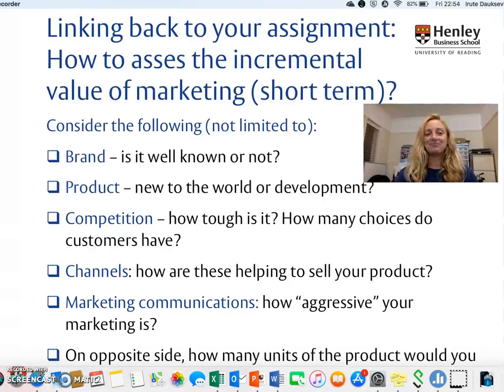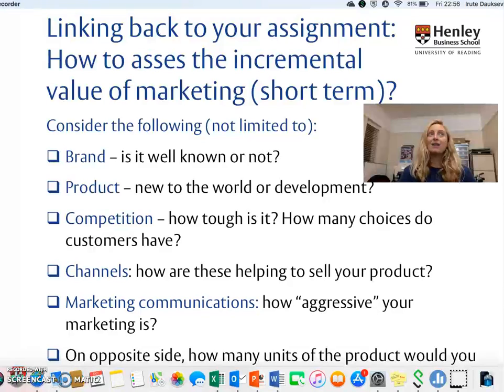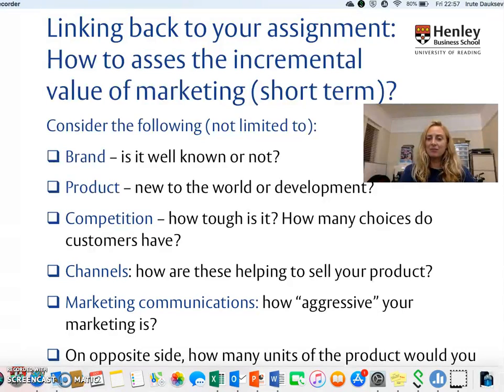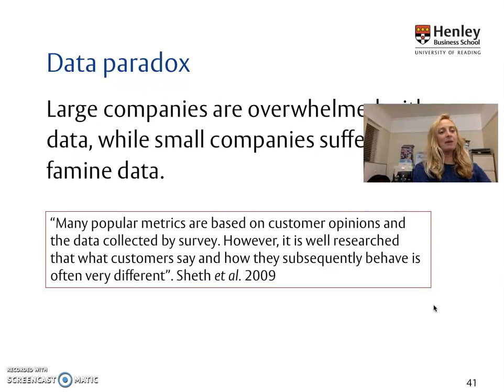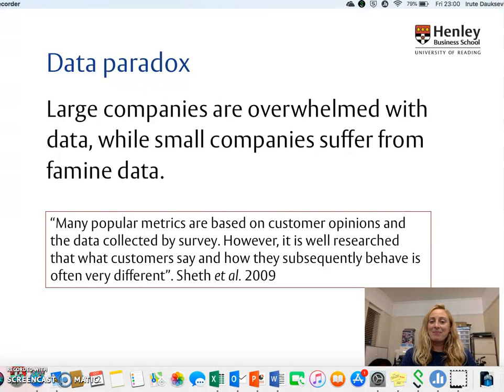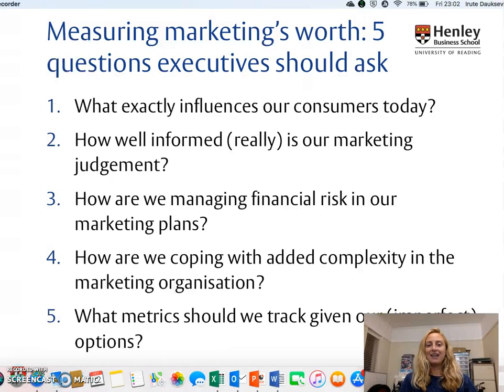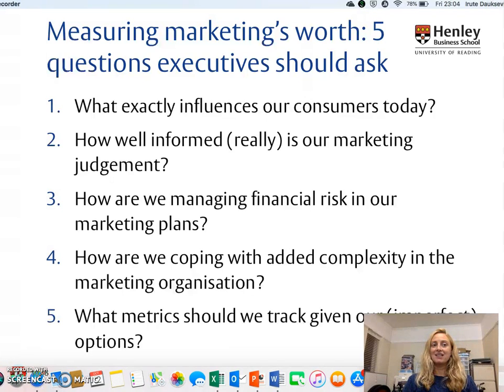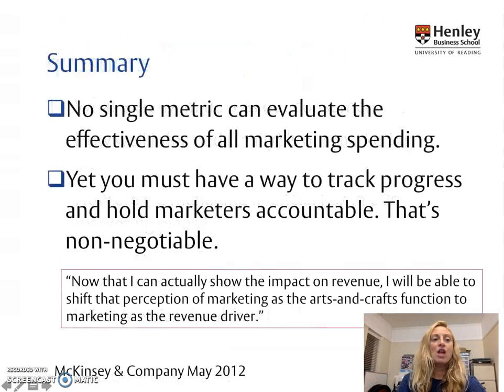L9 Measuring Marketing Performance Part 6